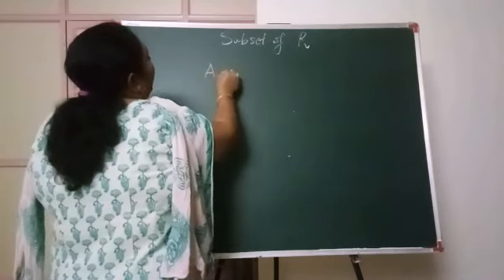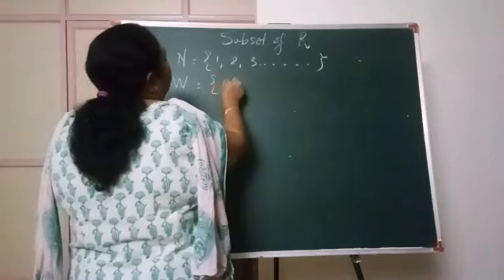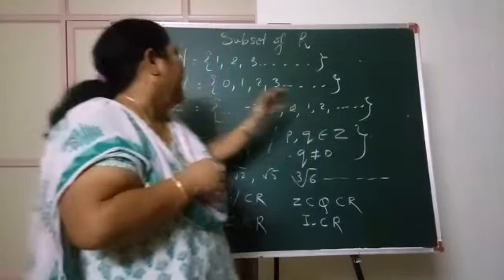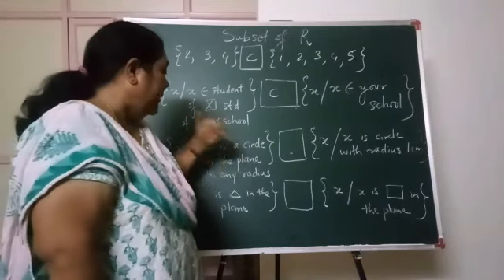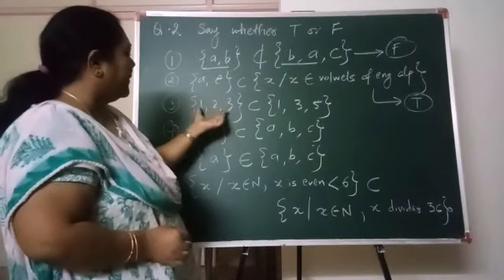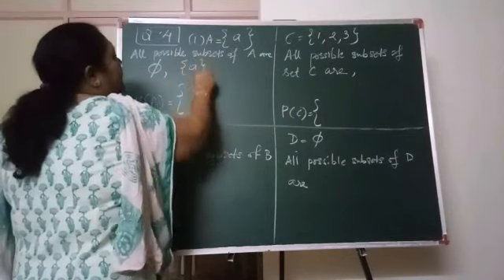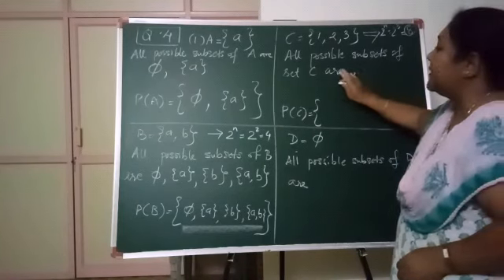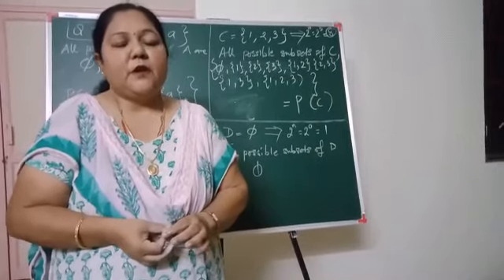(11th std) (chapter 1)(sets) (session 3)